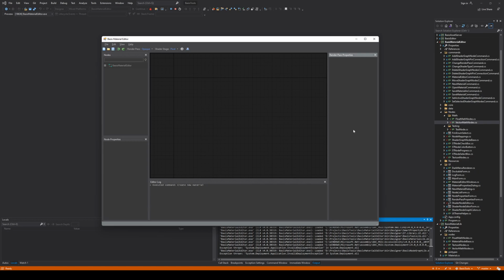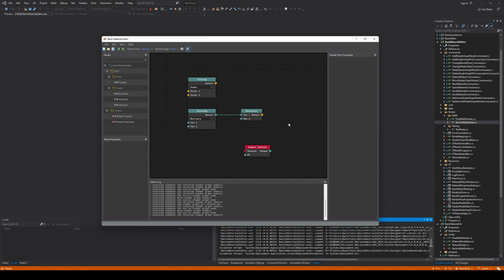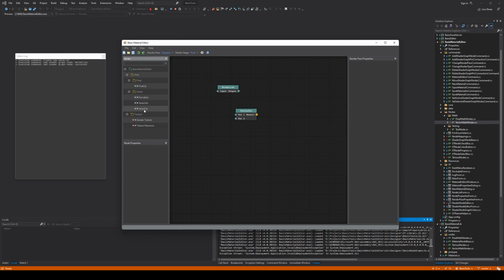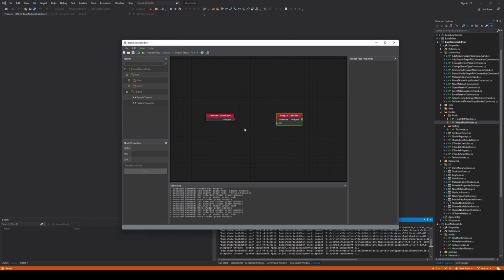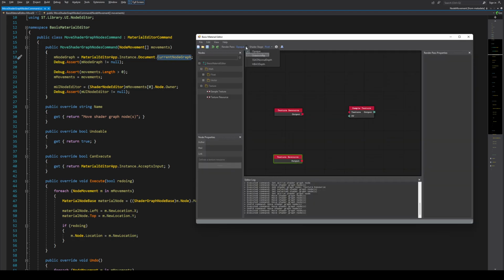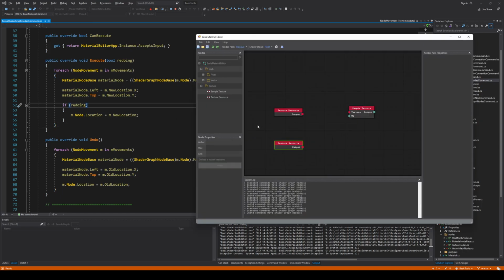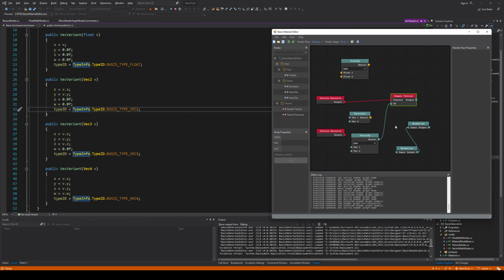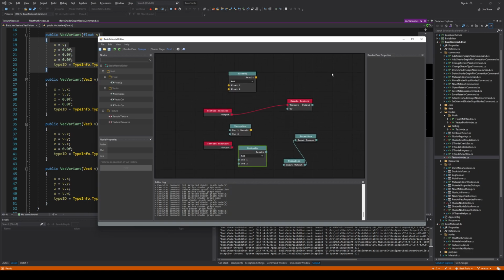Material Editor Devlog #2 - Material editor architecture and undo/redo support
In this video we look at the editor architecture I chose for the new Basis material editor and why it helps with implementing Undo/Redo. We then check out what else has been done since the previous video.